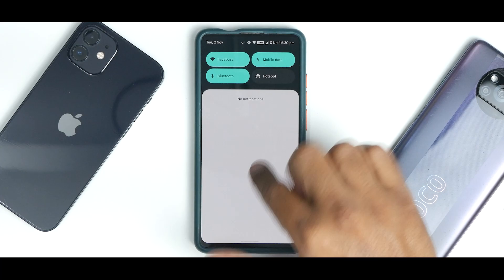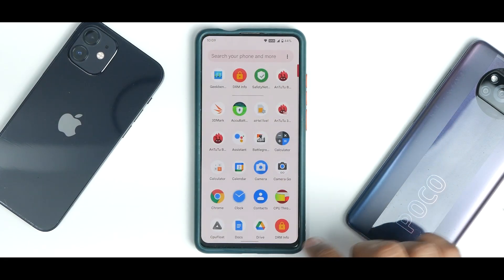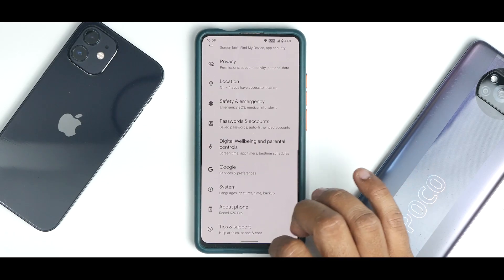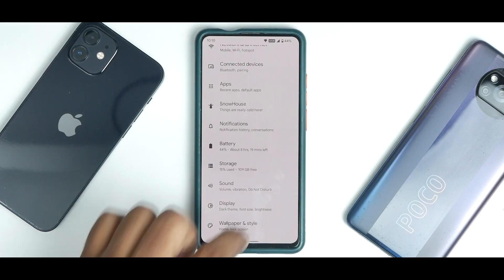K20 Pro Official Android 12 Pixel Extended New Customization & Smooth Rom | Bugs, Benchmarks & More.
The first build of Pixel Extended based on Android 12 for the K20 Pro is here. This is a smooth custom rom and comes with a some customization options. We installed it using Orangefox recovery and after the
initial setup the experience has been smooth. Pixel Extended comes with the PERF kernel which performs decent. K20 PRO codename raphael & raphaelin is a budget performance smartphone which comes with snapdragon 855
and a 60hz Amoled display. Compared to the not so smooth MIUI 12.5 update Pixel Extended feels way smoother and faster on this phone. This rom has a lot of promise and no bloatware which makes this rom fluid.
In todays video we talk about the initial impressions of this rom where we have tested several elements like battery backup, charging speed, benchmark scores, safetynet, widevine L1 certification and much more.
Watch the video till the end to know everything about Pixel Extended.

k20 pro custom rom
download android 12
how to install android 12
k20 pro best custom rom